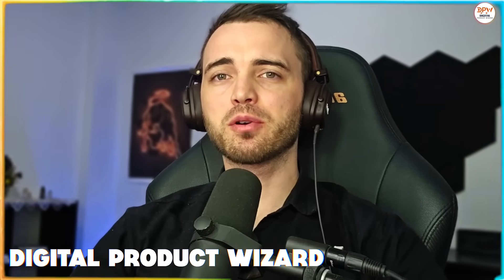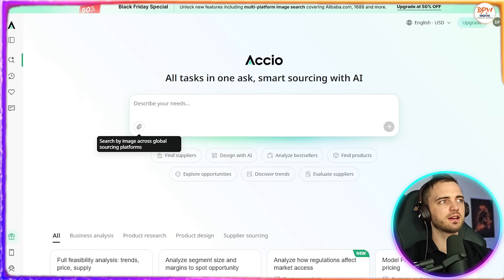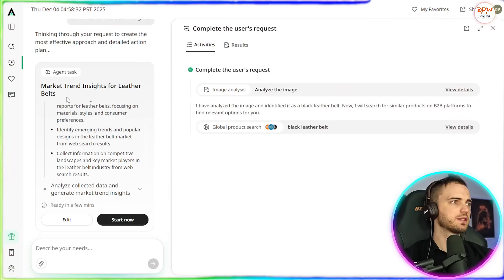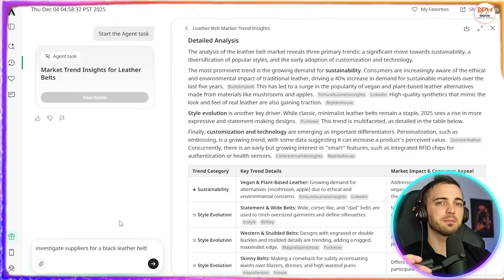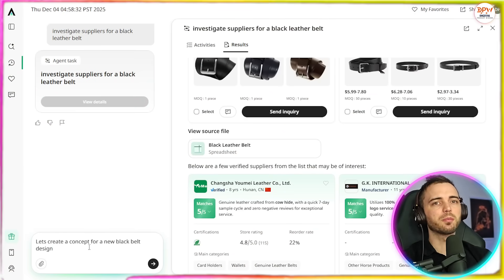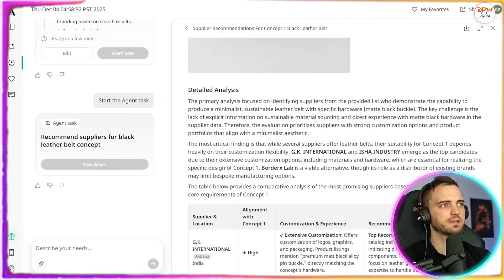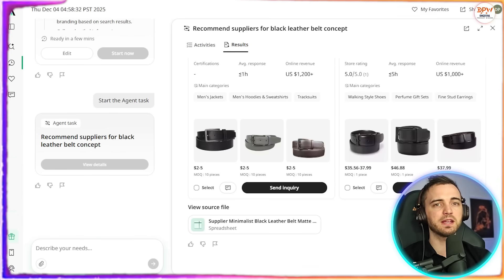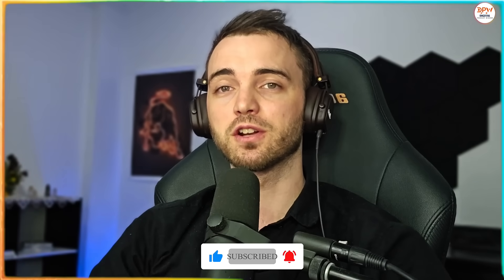How to Find Products and Supplier Using AI (ACCIO Full Break down)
Meet ACCIO — the all-in-one AI product research tool that handles your entire sourcing workflow in one simple chat. From discovering trending products to designing new concepts, analyzing demand, and even contacting Alibaba suppliers, ACCIO transforms how beginners and experts source products.

If you're into Amazon FBA for beginners, Shopify dropshipping, or need the best dropshipping product research tool, ACCIO gives you powerful AI product research, supplier investigation, trend insights, and custom product development — instantly.

In this video, you’ll see how ACCIO helps you:
✔ Find products before they go viral
✔ Discover trending products 2026 and low-competition products 2026
✔ Do accurate dropshipping product research using AI
✔ Perform easy product research for beginners
✔ Use AI as a winning product finder
✔ Understand product demand, seasonality & saturation
✔ Investigate top Alibaba suppliers with real data
✔ Learn how to find a supplier on Alibaba the right way
✔ Use image search to find Amazon FBA Alibaba product matches
✔ Contact suppliers instantly and build sourcing plans
✔ Create new product ideas using AI for your ecommerce store

Whether you're starting dropshipping with AI, learning how to start an ecommerce business, or sourcing for FBA, ACCIO makes the entire process easier, faster, and smarter.

ACCIO also helps with:
• Finding suppliers using AI
• How to find Alibaba suppliers
• Importing from China
• How to find a manufacturer on Alibaba
• Trending product ideas 2026
• AI tools for dropshipping
• Ecommerce AI tools for faster research
• Best products to sell 2026

If you're looking for a reliable supplier sourcing tool, a viral product finder 2026, or simply want a smarter way to run your online business, ACCIO is built for you.

Upload an image, ask a question, and watch AI turn your idea into a complete sourcing plan.

Timestamps:

0:00 – What ACCIO AI Does (All-in-one sourcing tool)
0:12 – Overview of ACCIO’s AI sourcing system on Alibaba
0:32 – Image-to-Supplier Search Demo (Black leather belt)
0:55 – Market Trend Insights (AI analyzes demand & trends)
1:28 – Market Trend Report Results
1:52 – Supplier Investigation Feature (Certifications, ratings, capacity)
2:18 – Sending inquiries directly through ACCIO
2:35 – Generating new product concepts with AI
3:02 – ACCIO’s 3 custom belt design concepts
3:20 – AI recommends suppliers for Concept #1
3:45 – Full analysis docs & contacting suppliers instantly
4:03 – How ACCIO enhances Alibaba sourcing (speed, accuracy, planning)
4:34 – Benefits: better research, comparisons, communication
4:55 – December 50% Off Offer (How to claim)
5:12 – Final call to action & outro